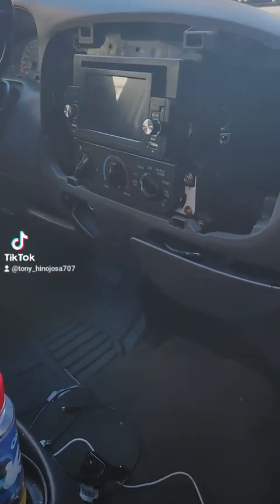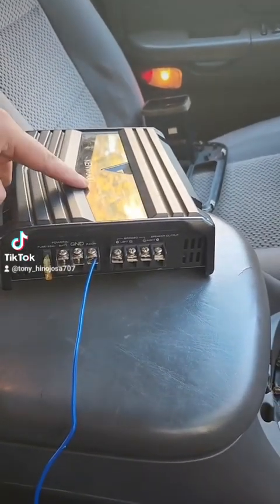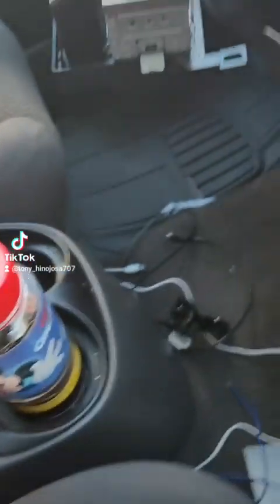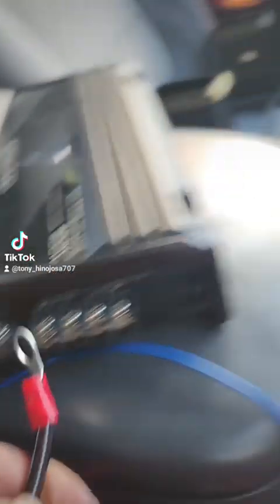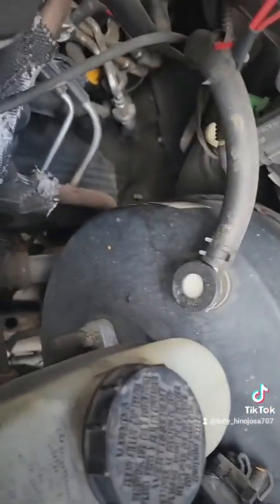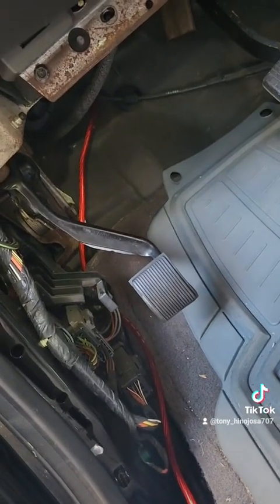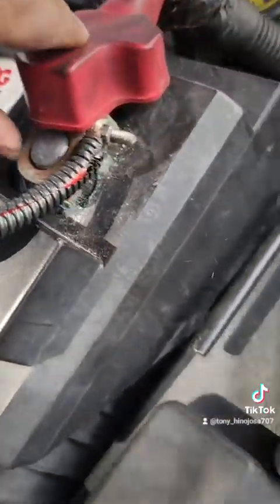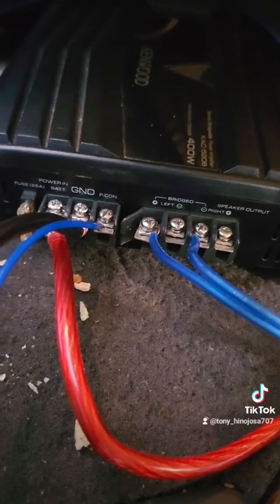97-03 f150 stereo ,amp subwoofer install part 2.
On the 1st video I showed you guys how to install the stereo on this part I show you how install amp and subs!